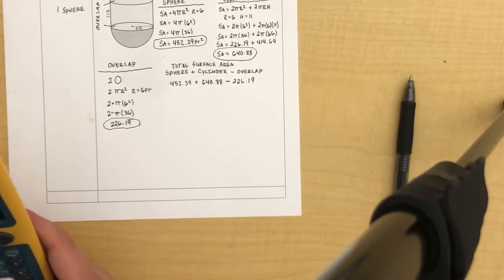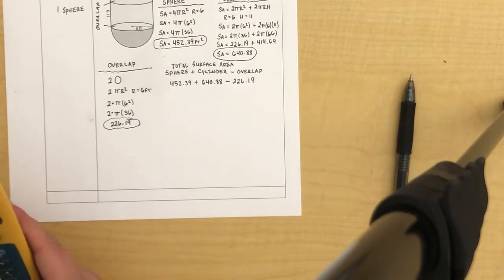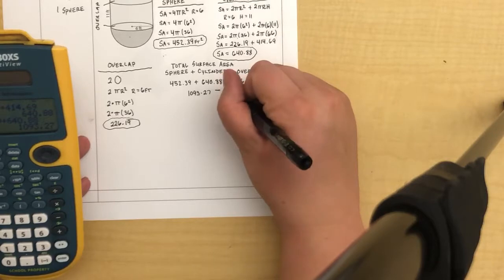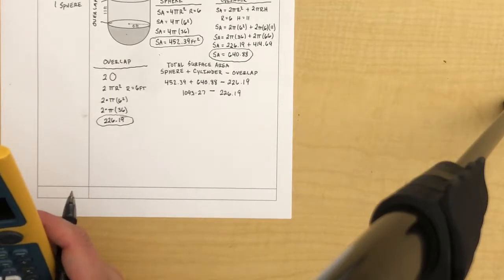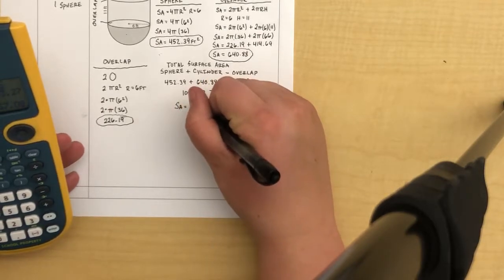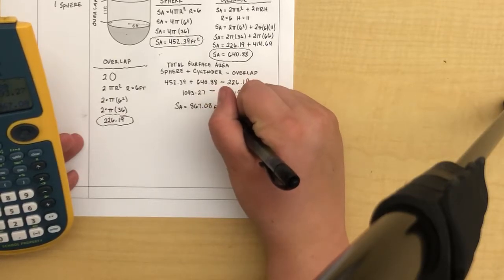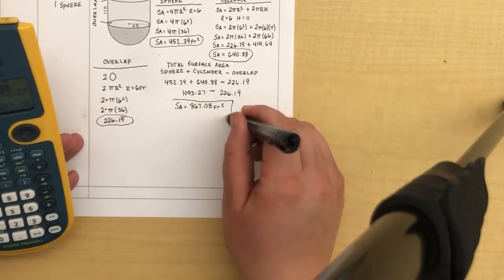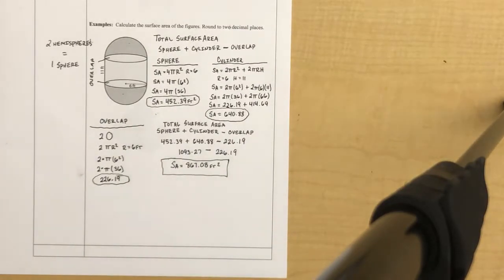Surface Area of Compound Shapes Part 1